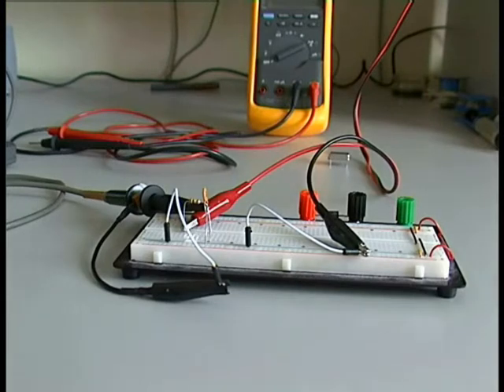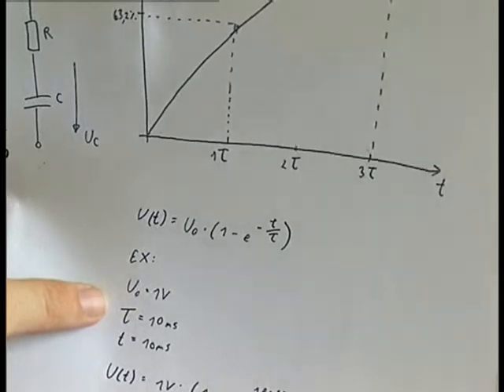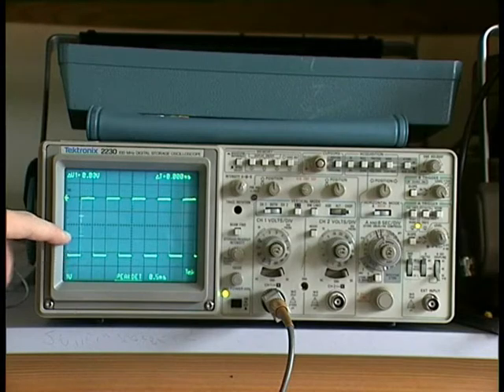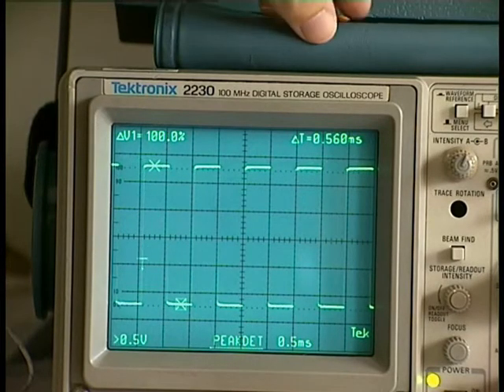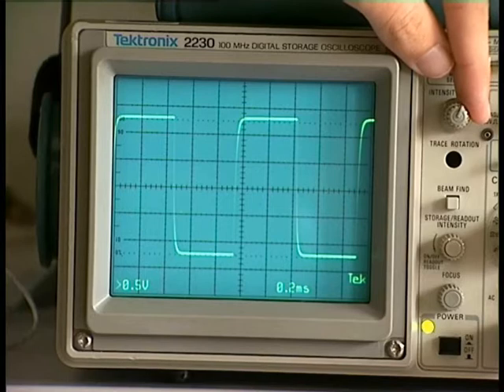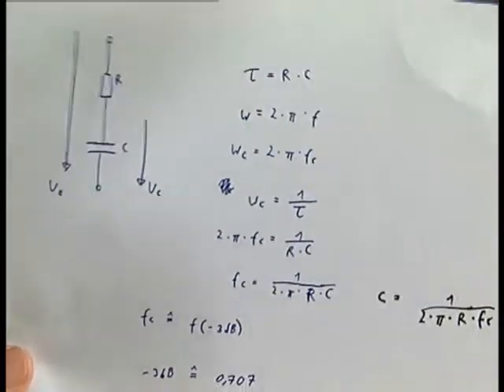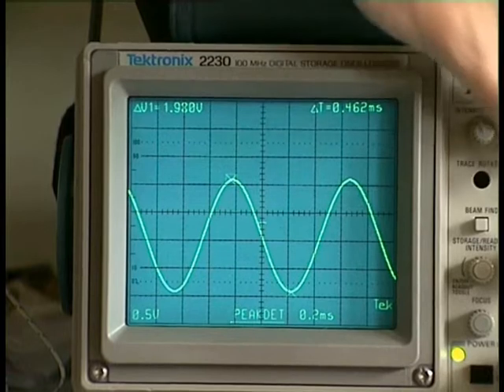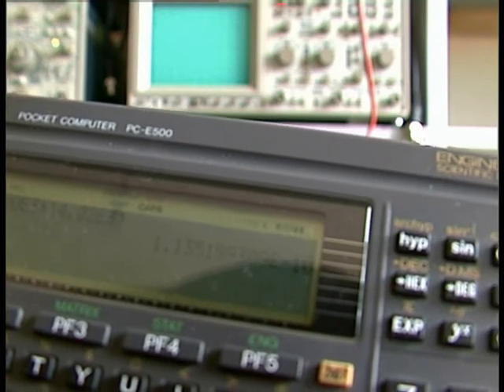How to measure the capacitance of a cap with an oscilloscope.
This is a video about how to measure the capacitance of a cap with an oscilloscope.